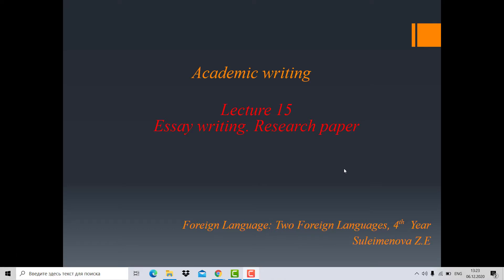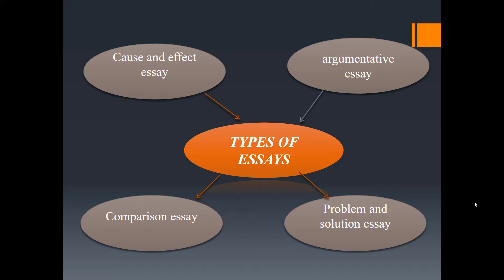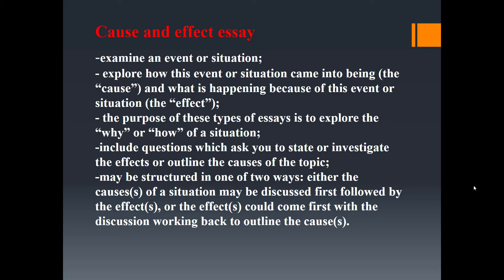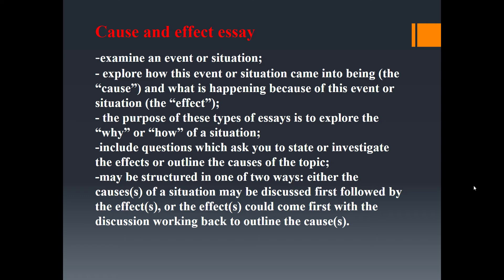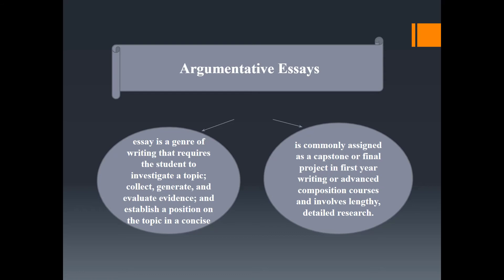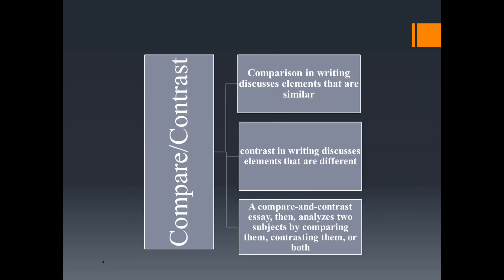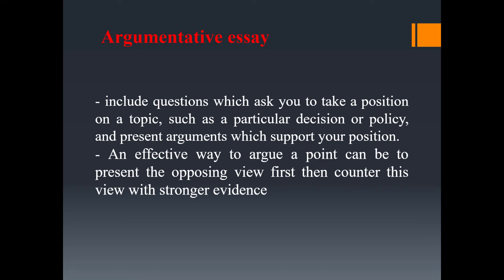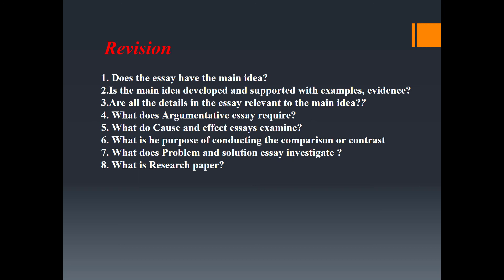Lecture 15 Cause and effect essay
ф.ғ.к. Сулейменова З.Е.
Академиялық жазу
4 курс